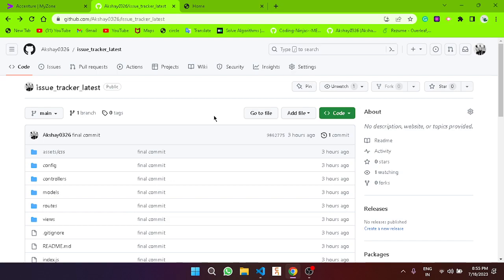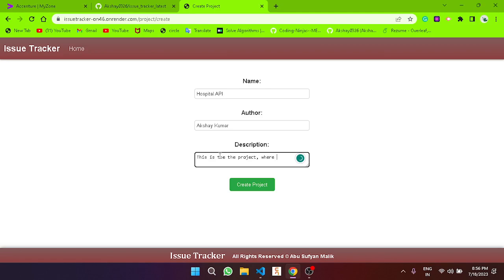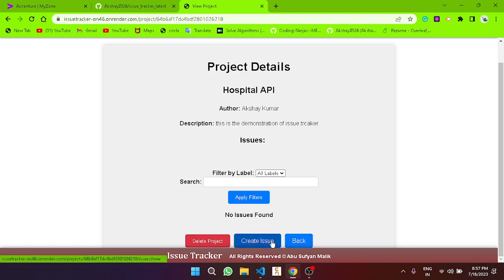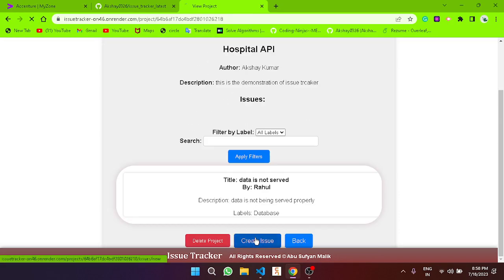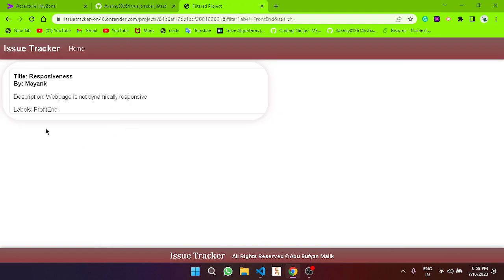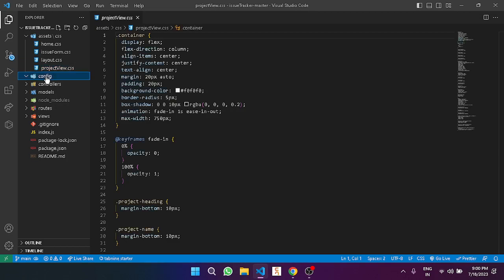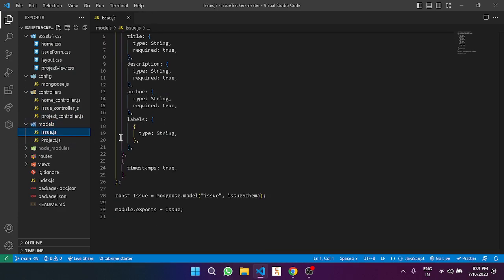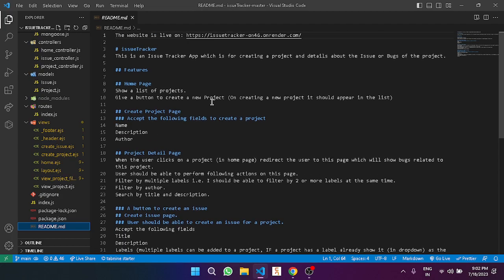Issue Tracker | Coding Ninjas | Skill Test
This is an Issue Tracker App, which is for creating a project and details about the Issue or Bugs in the project.